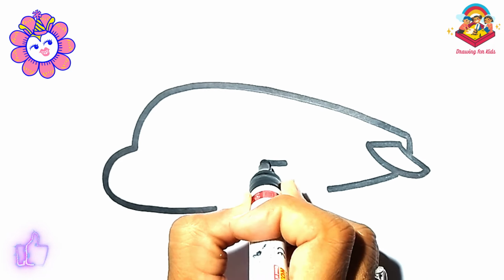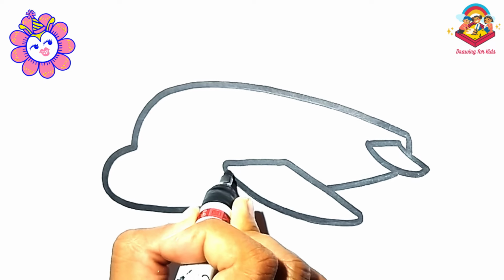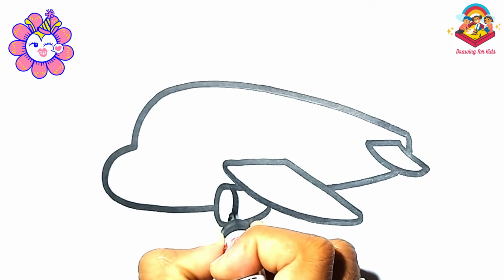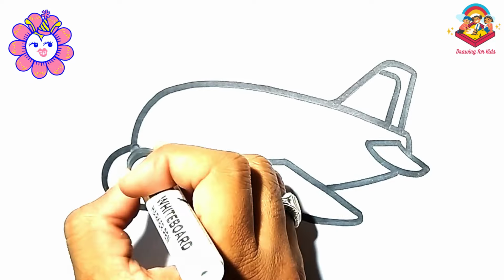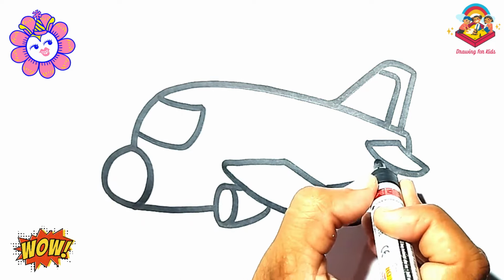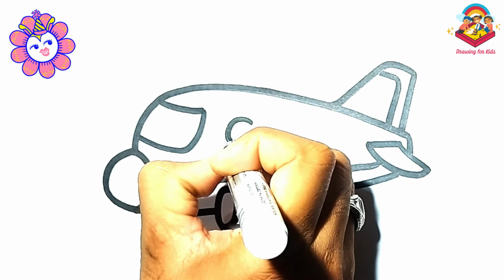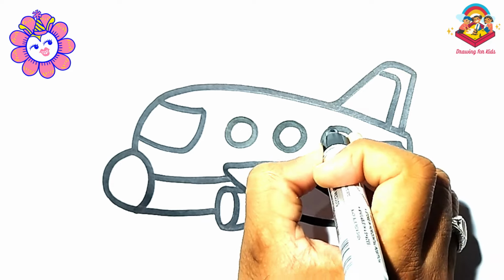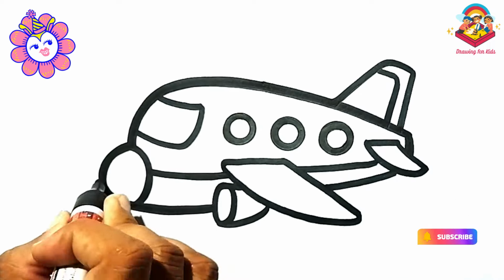How to Draw Airplane Drawing with Colours Easy Step by Step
I draw and paint simple drawings and paintings for everyone: beginners, children and their parents, every my video is hand-made unique painting or drawing with different new designs everyday with techniques: acrylic, watercolor, oil pastel, glitter, markers, pencils and other.